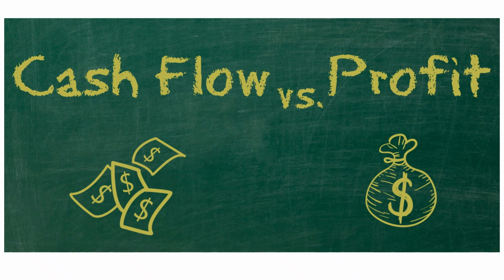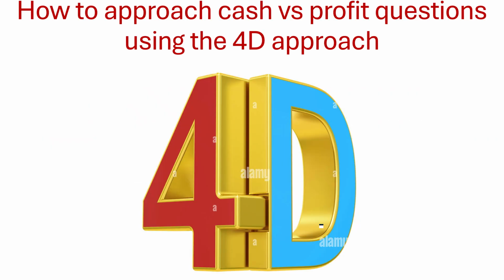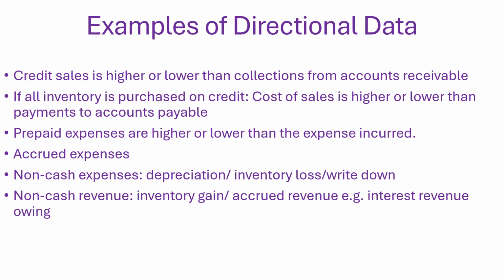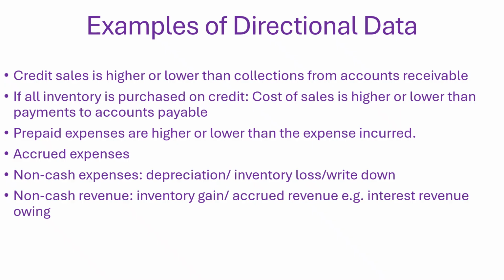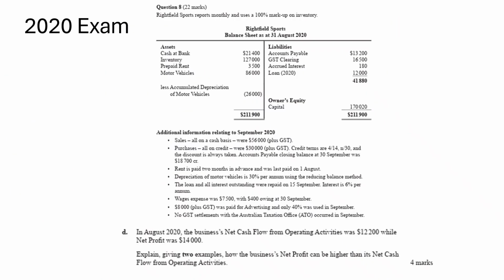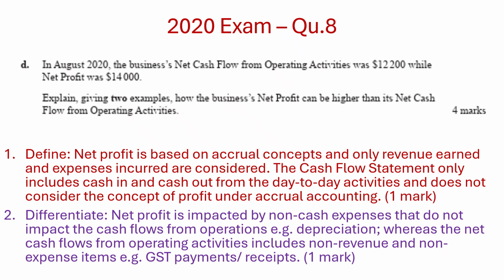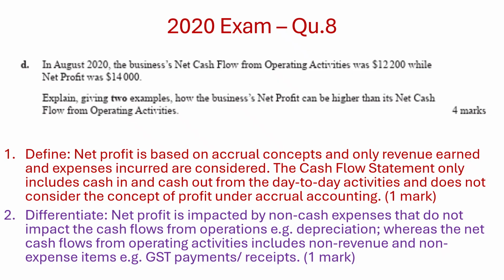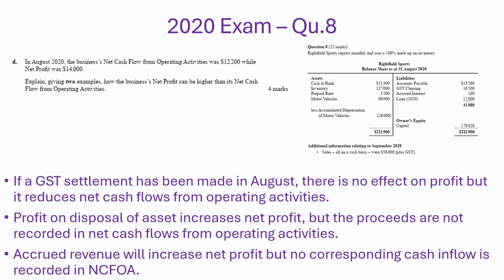Cash vs Profit in Accounting - VCE U34 Accounting Exam Revision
This clip covers the theoretical differences between cash vs profit in Accounting and provides guidelines how to tackle cash vs profit exam (theory questions)